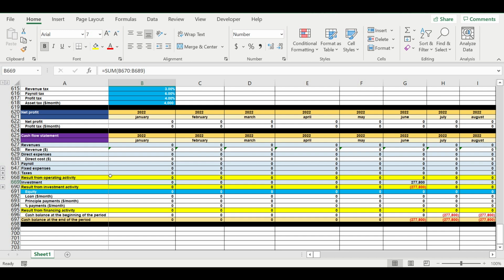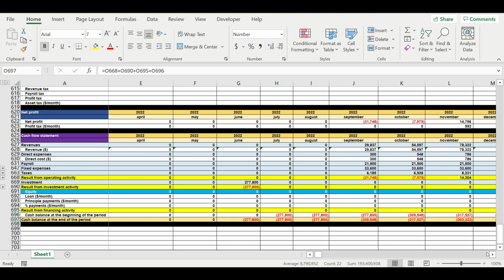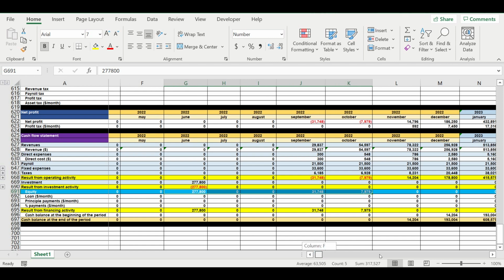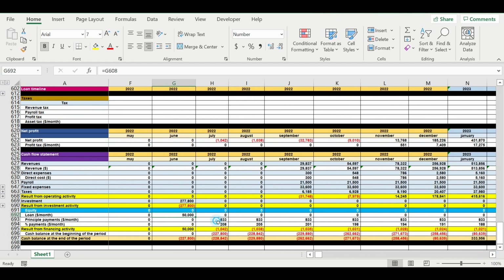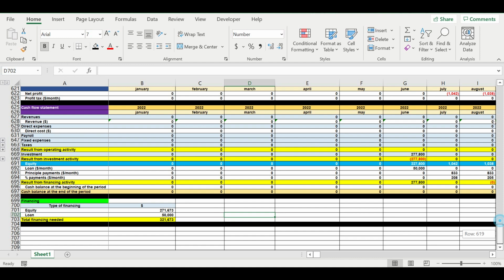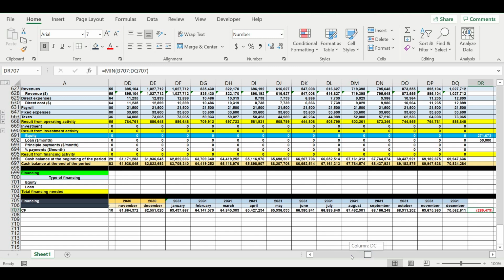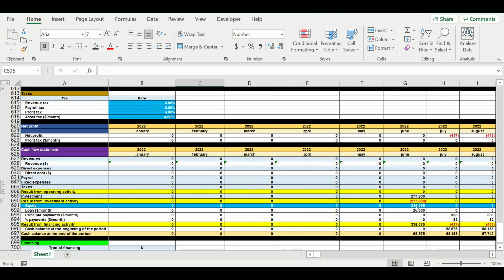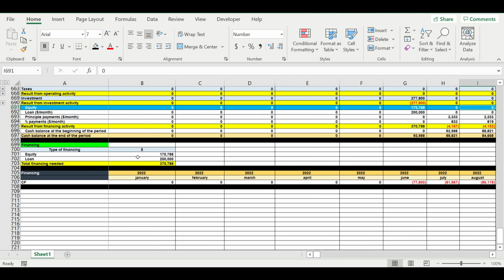How much money do you need to start the business? Yoga financial model, business plan. Part 10 Excel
How much money do you need to start the business? Yoga studio, yoga classes financial model / business plan. Building from scratch. Part 10